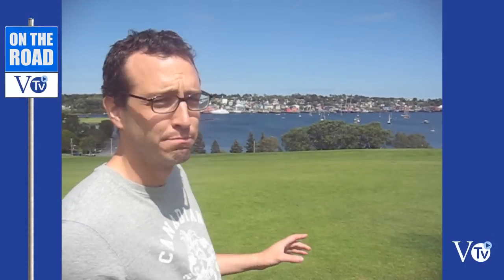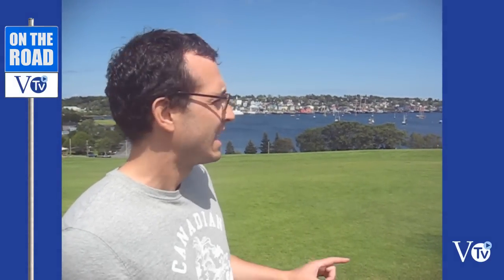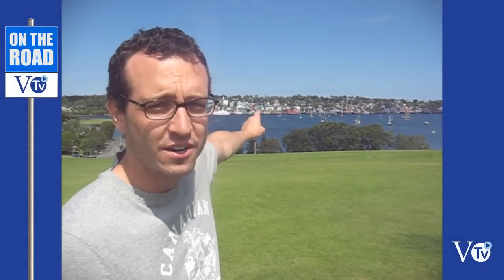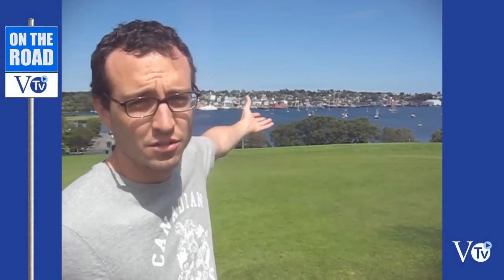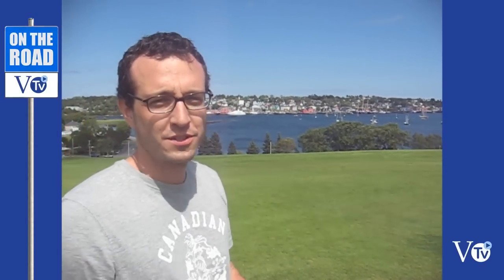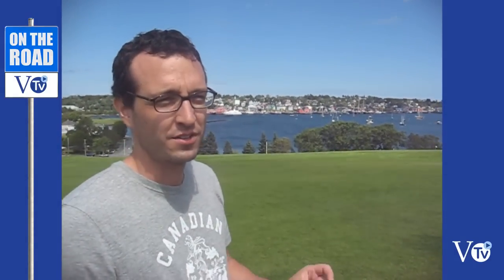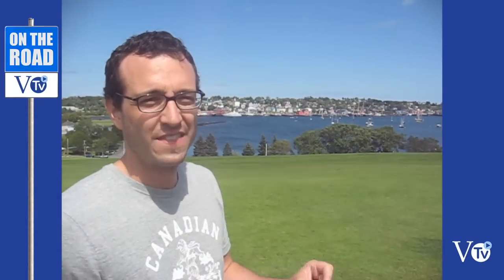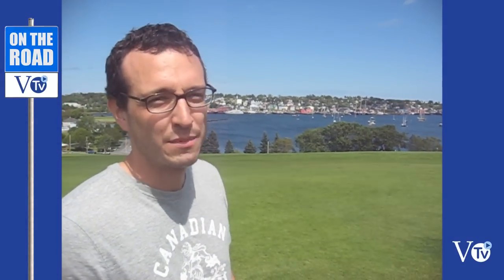On The Road #21 Kyle on the Bluenose Golf Club, Nova Scotia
"On the Road" is a series of videos made by Vaughan teachers during their travels and adventures outside the classroom.

In this episode Kyle is at the Bluenose Golf Club in Nova Scotia, Canada.